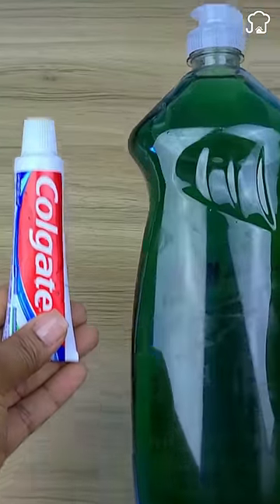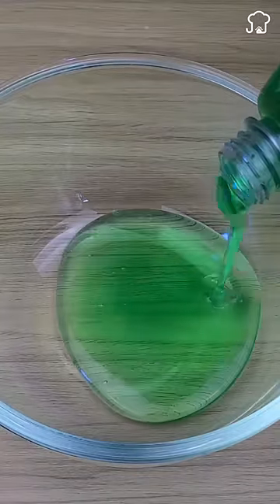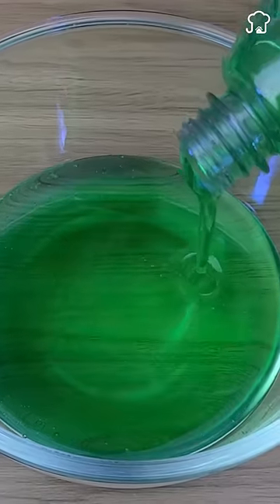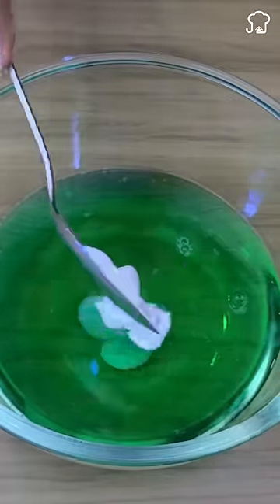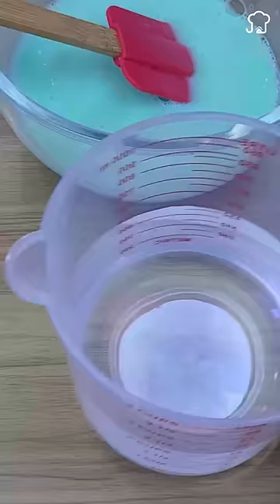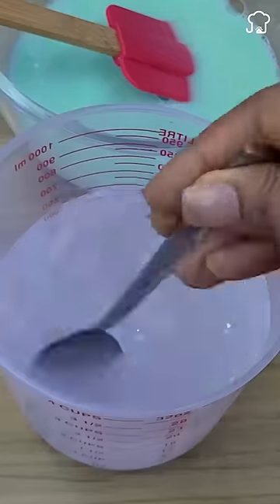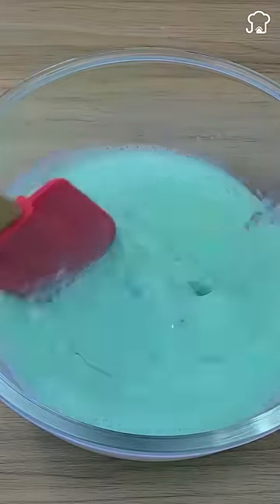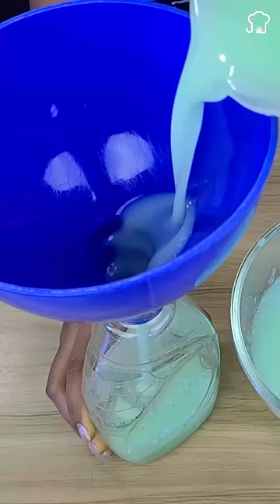Mix toothpaste with dishwashing detergent and you'll thank me forever.